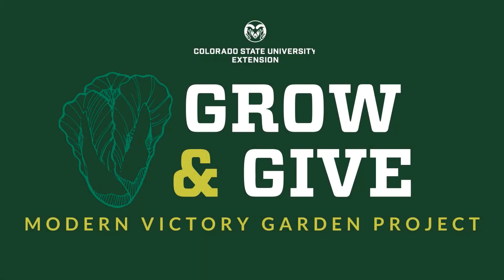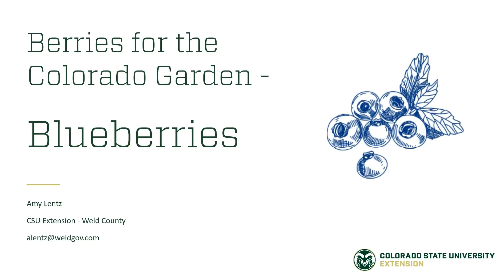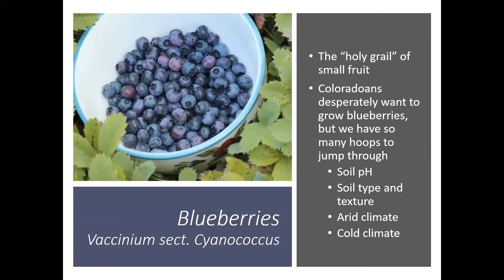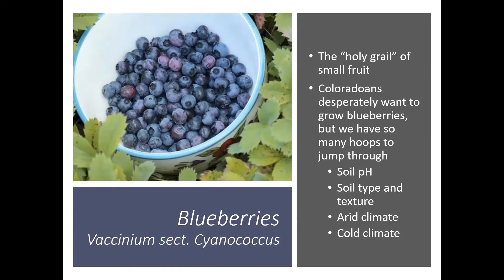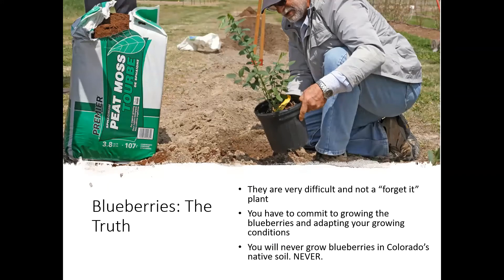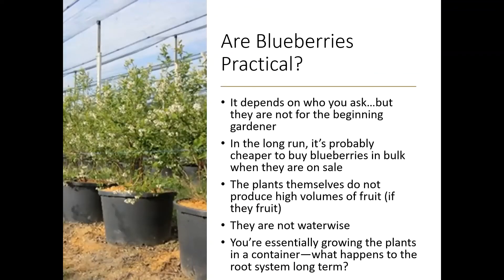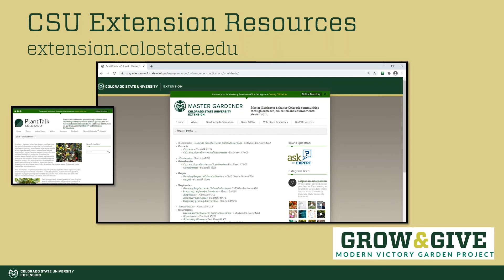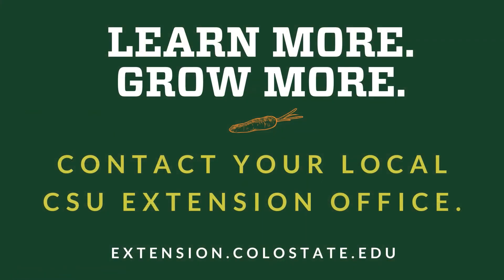Grow & Give: Berries for the CO Garden - Blueberries